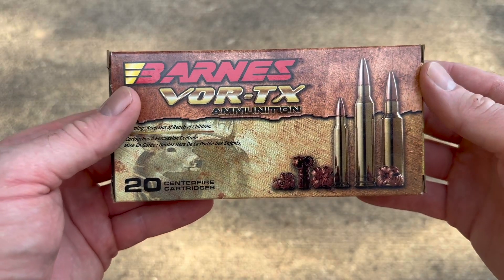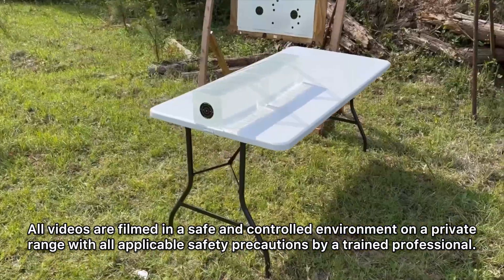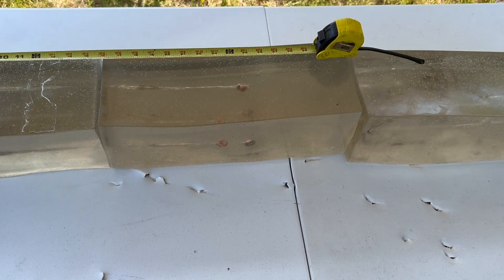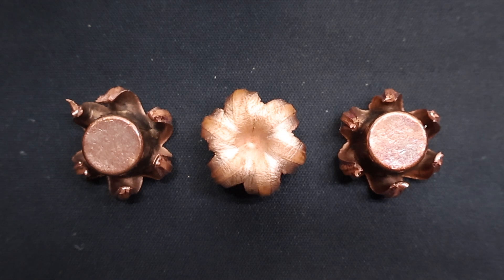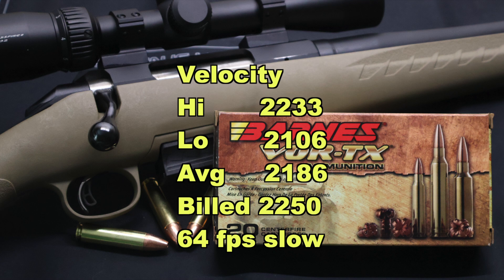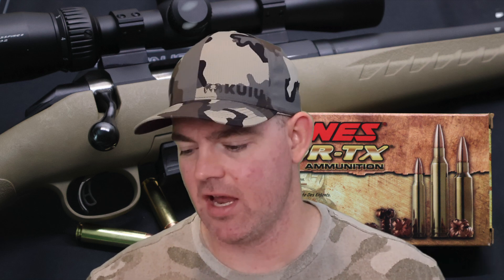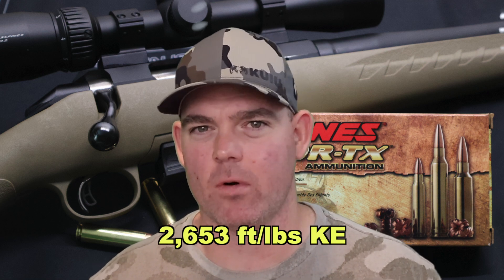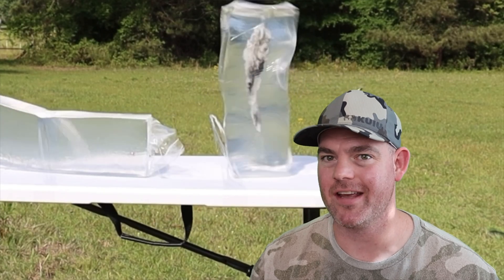EPIC AMMO!! 450 Bushmaster Barnes VOR-TX 250gr TSX Ammo Test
450 Bushmaster Barnes VOR-TX 250 grain TSX ammo ballistics gel test fired from a Ruger American Ranch with 16 inch barrel.